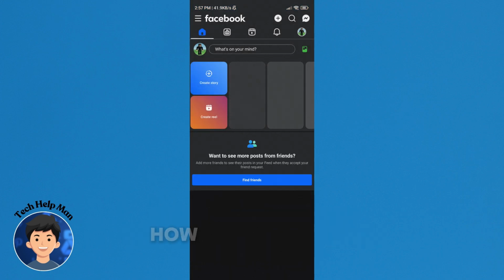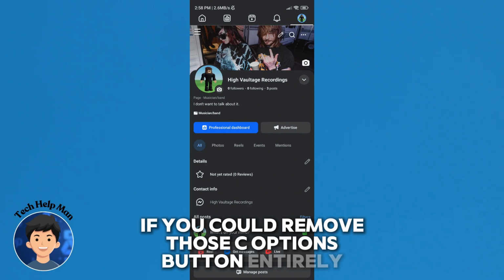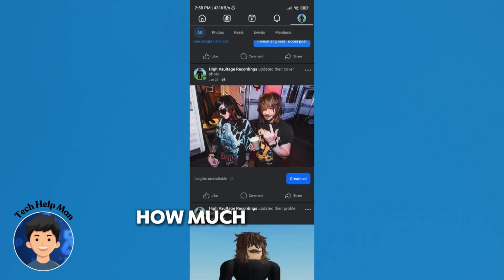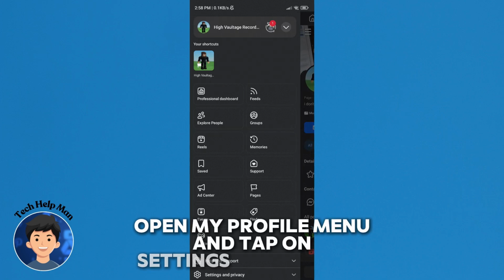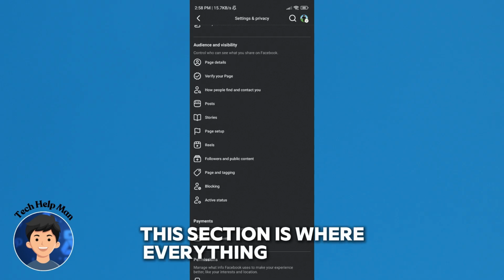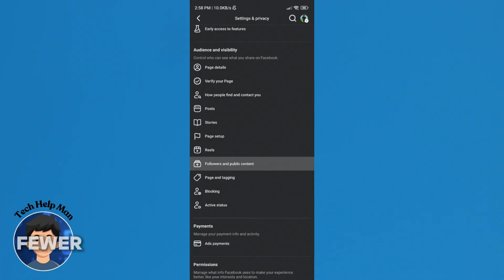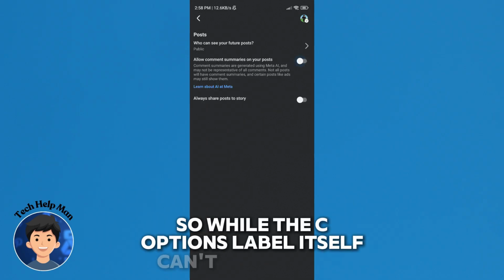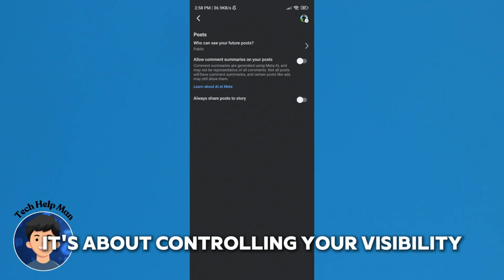✅ How to REMOVE SEE OPTIONS FROM FACEBOOK PROFILE – FULL UPDATED GUIDE 🚀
Want to remove the “See Options” button from your Facebook profile but not sure how privacy settings work? In this full step-by-step guide, I’ll show you how to adjust your profile settings and limit what others can see or do. 🔒📱

The “See Options” button usually appears when people are not your friends and have limited interaction options.

👉 In this guide, you'll learn:

Why the “See Options” button appears
How Facebook privacy settings affect it
How to adjust who can send friend requests
How to manage follow settings
How to review public profile visibility
How to restrict message options

I’ll also explain how follower settings and public profile visibility influence what others see on your profile.

If you want more control over your Facebook profile visibility and interaction options, this guide will walk you through everything clearly.

Follow this complete walkthrough and adjust your Facebook profile settings the right way. 🎯✨